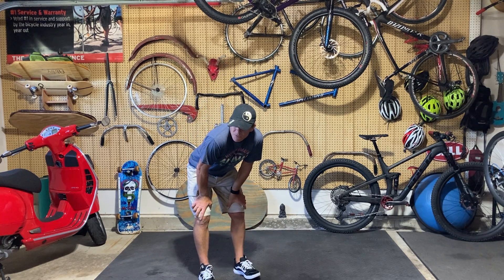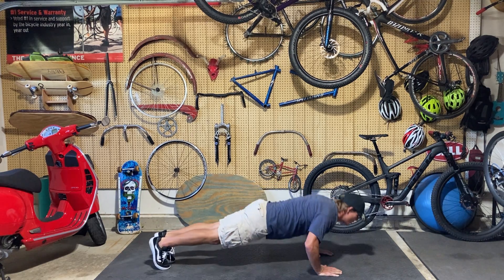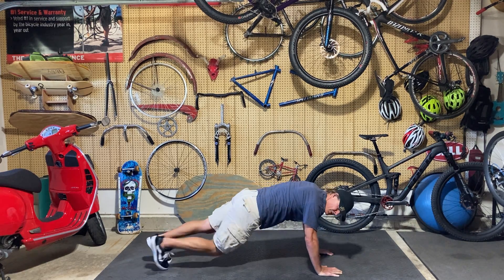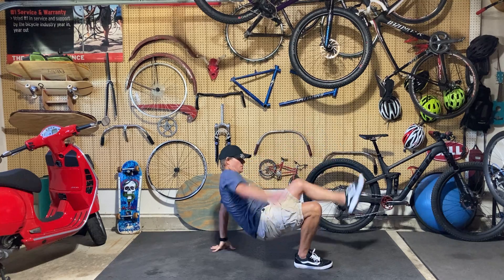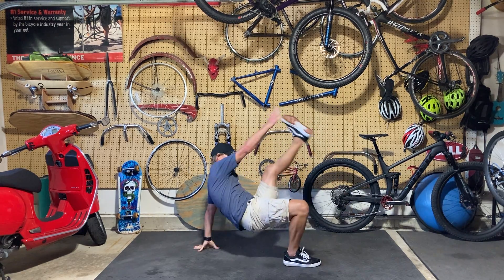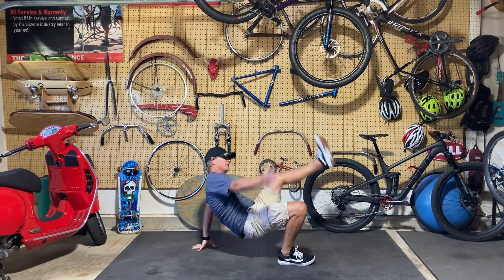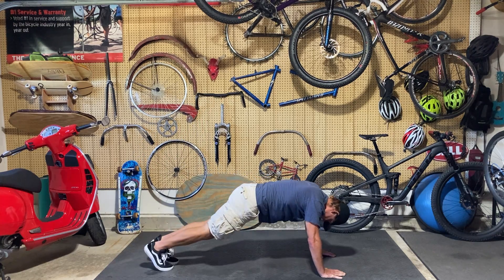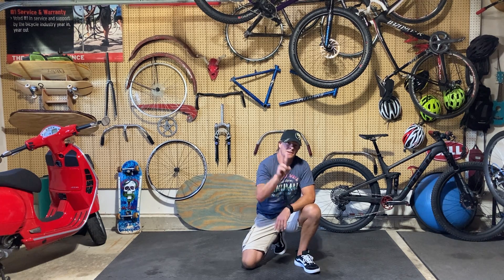Wake Up Workout 5! Finish Strong. You did it!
Great job to all of you that have done the full 5 part series. Way to go!
Exercises:
1. Running in place.
2. Side to side and forward and back quick foot jumps.
3. Push-up with kickout. Yikes
4. Crab style toe touch.
5. Plank with alternating leg back extensions.